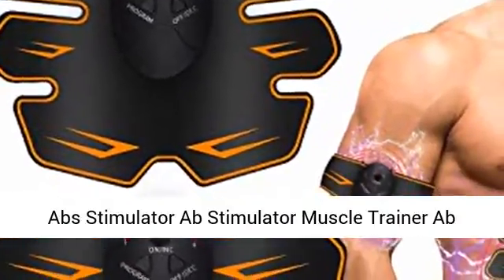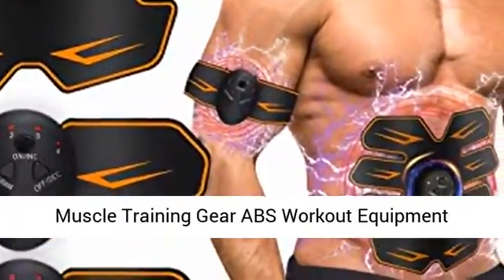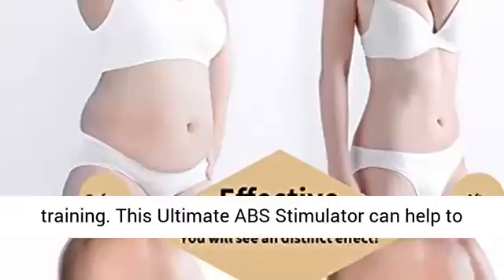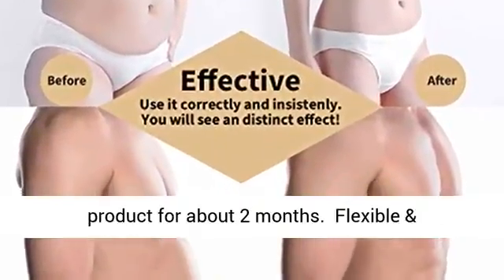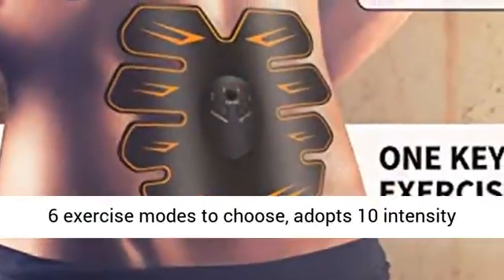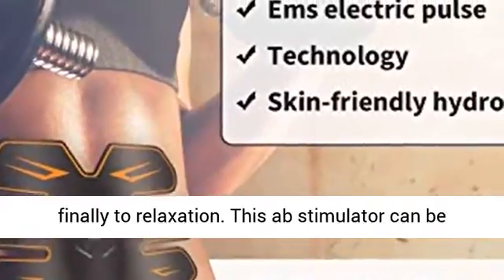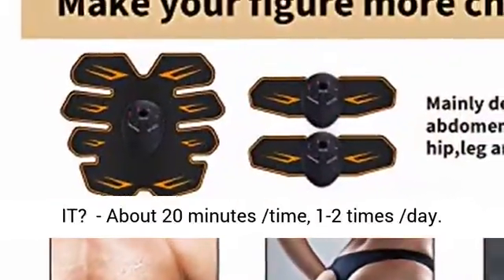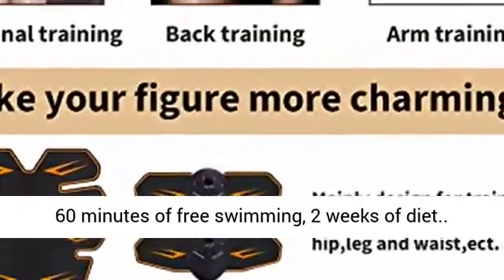Portable to-Go Gym Device- Muscle Sculpting at Home- Fitness Equipment for at-Home Workout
Click here for best price :

【HOW TO USE?】 - To Begin Use Simply Apply The Gel Pads To Your Abs,Then Turn to Desired Intensity Level. Please read the Instructions before use,Tailored to fit the Contours of Your Abdomen To Stimulate All Your Major Stomach Muscles While Being Easy To Use.
【WHAT‘S FOR? 】 This body toner machine is for muscle training and body slimming. It can help to tone, tighten and strenghten your body muscles, you can gain a better figure after consecutive use this product for about 2 months.
【WHY CHOOSE THIS? 】 - Easy to Use! Designed with ergonomics targeting abdominal muscle exercise. Fix the fitness gear to the position where you want to strengthen your muscle. Just press the button to start the exercise. There are 6 modes and 10 intensities are optional to help fat burning and muscle growing. Each EMS machine can be adjusted individually. You can select different mode and intensity respectively to meet your desired muscle training effect.
【HOW LONG SHOULD I USE IT? 】- About 20 minutes /time, 1-2 times /day. It equals to 2000M running, 60 minutes of sit-ups, 60 minutes of free swimming, 2 weeks of diet.
【WHEN SHOULD I USE IT? 】 - You can use this EMS ab trainer anytime, anywhere. It's super light, ultra thin, WEARABLE, and convenient to carry on. Body Fit Pad can be worn unobtrusively under your clothes, making it ideal for muscle training while reading, watching a movie or doing housework, or even during business or leisure

Best Price